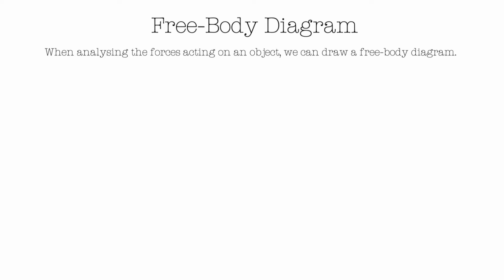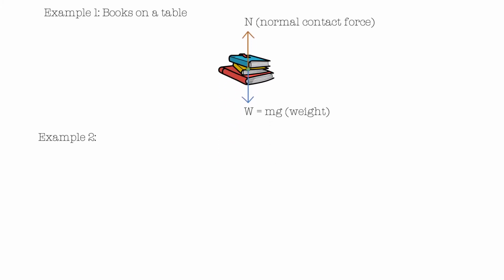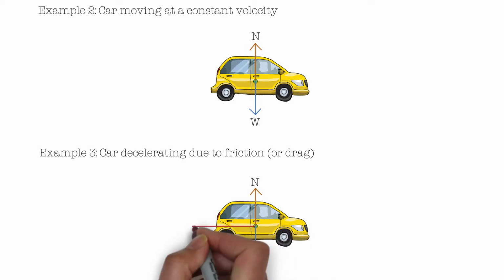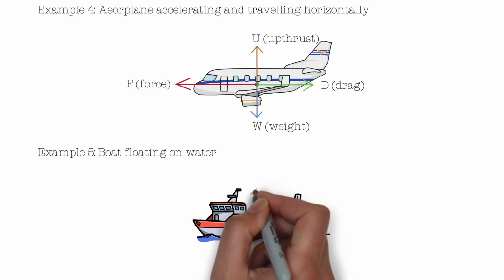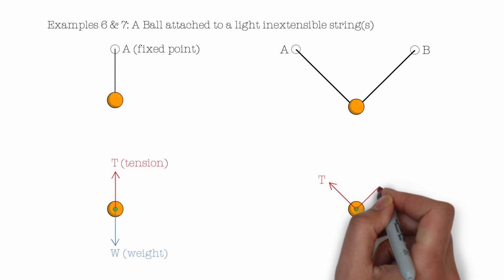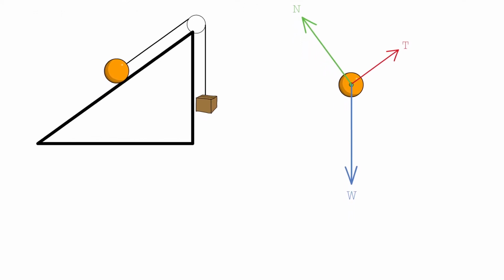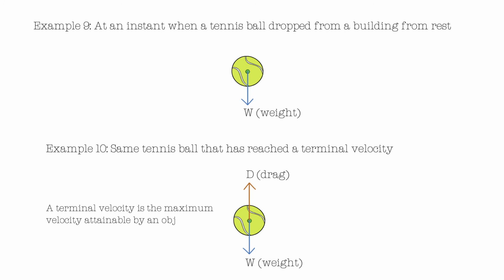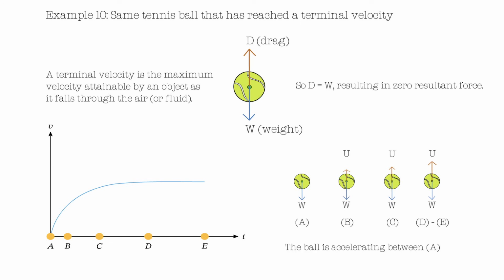Free Body Diagrams | Classical Mechanics | A-level Physics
In this video, we are covering the concepts of free body diagrams

Created by:
● Son Gyo Jung (PhD Physics, MSci Physics)
● Min Jae Lee (BSc Computer Science)